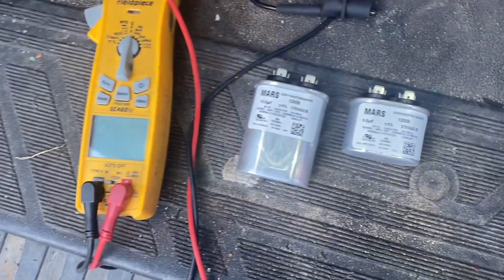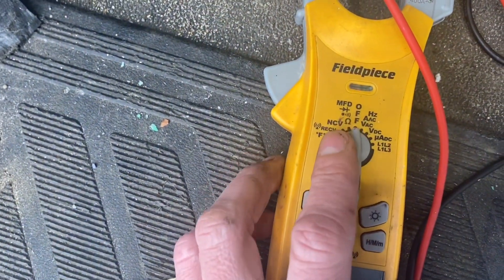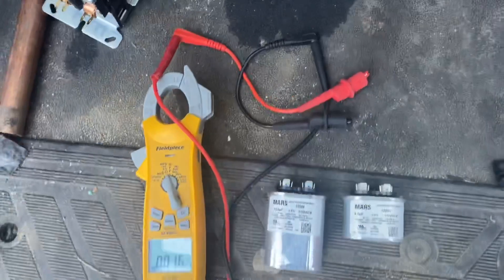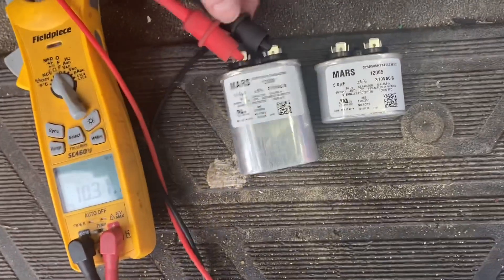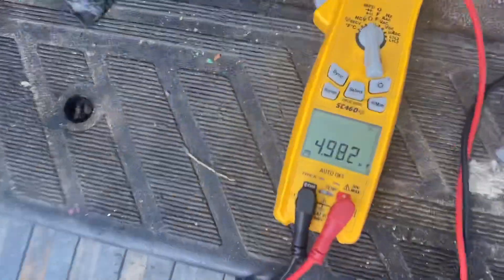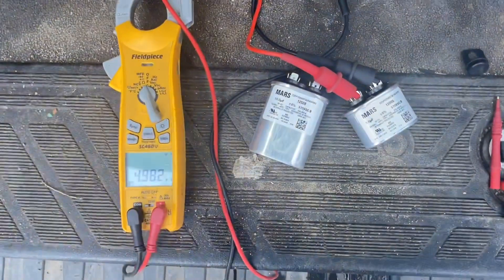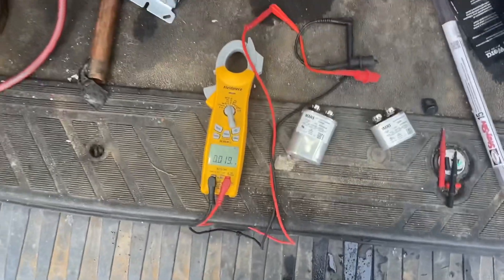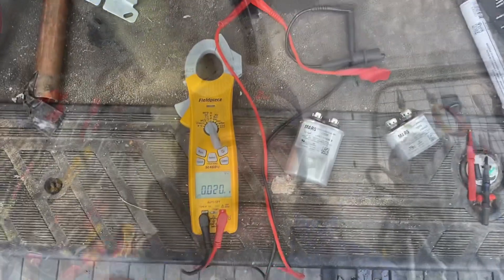Quick pro tips # 7 . Testing capacitors